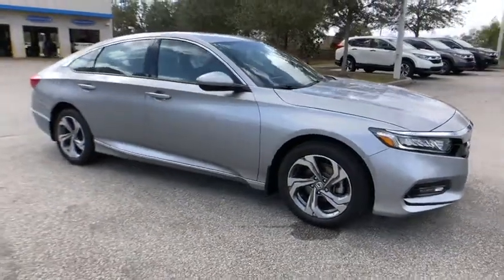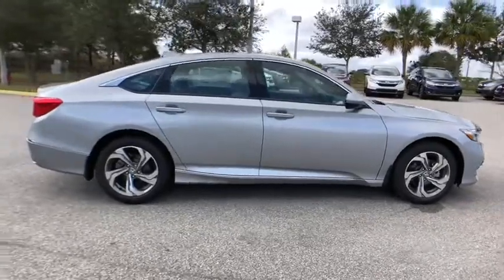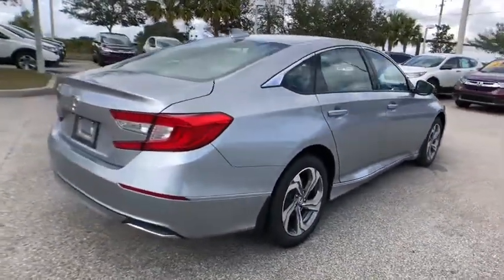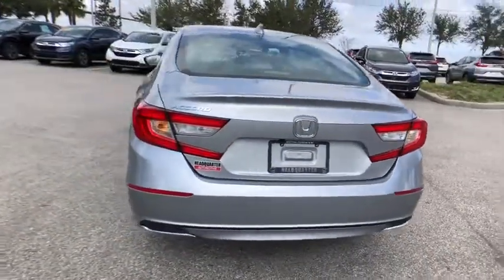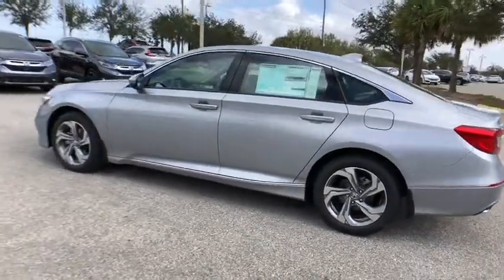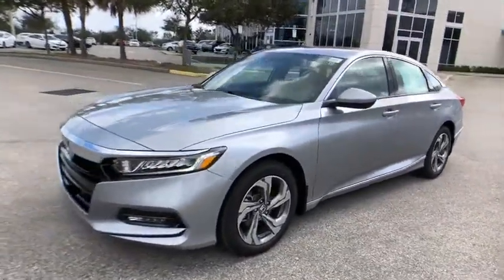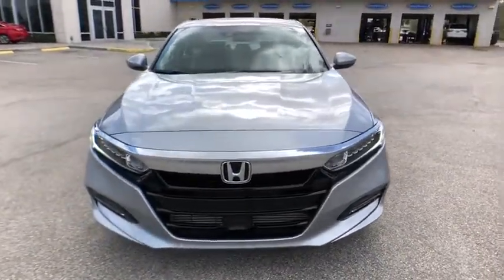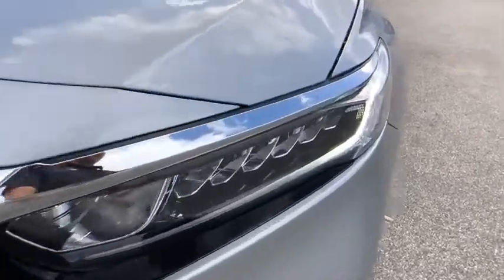2018 Honda Accord Sedan Winter Garden, Clermont, Winderemere, Winter Park, The Villages, FL JA092929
2018 Honda Accord Sedan EX - Stock#: JA092929 - VIN#: 1HGCV1F47JA092929

Headquarter Honda
17700 State Road 50

Low Financing and Leasing Available. Headquarter Honda is delighted to offer this superb 2018 Honda Accord EX 1.5T in Lunar Silver Metallic.We are conveniently located just a few minutes West of Downtown Orlando, just off the Florida Turnpike between Winter Garden and Clermont! It s one of the easiest drive in Central Florida! Remember: Headquarter Honda Gets You There! So take the easy drive from almost anywhere in Central Florida to visit us or just call one of our Professional Inventory Specialist for more information and schedule a VIP appointment.